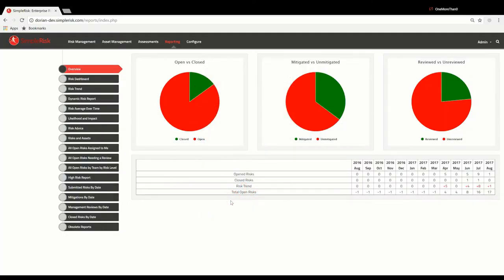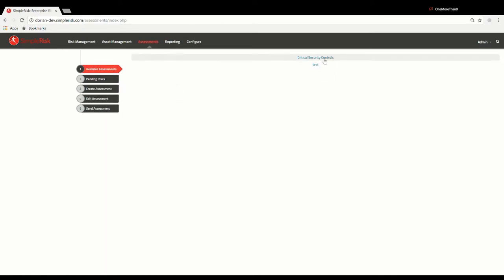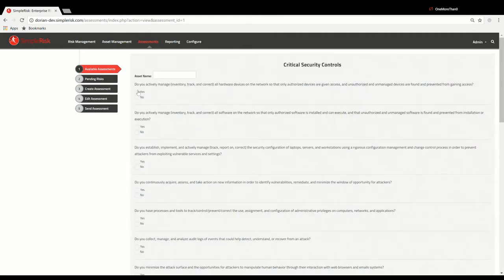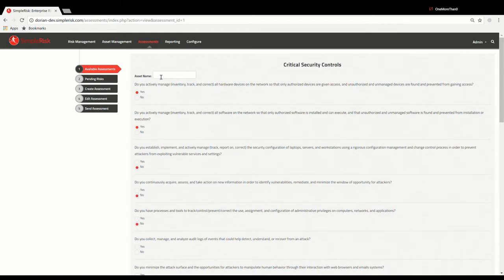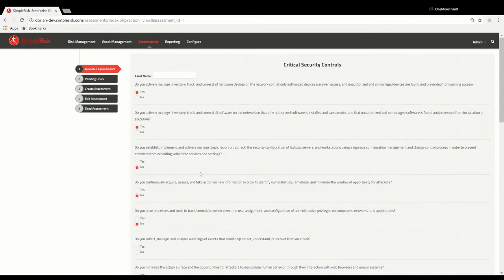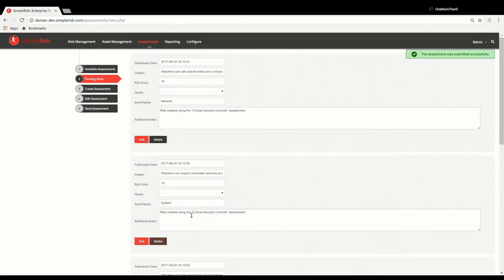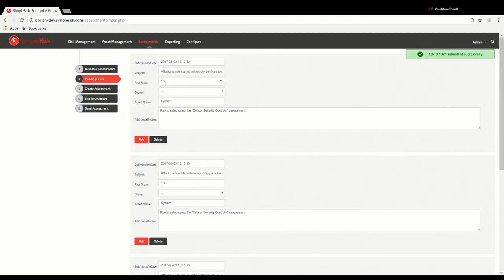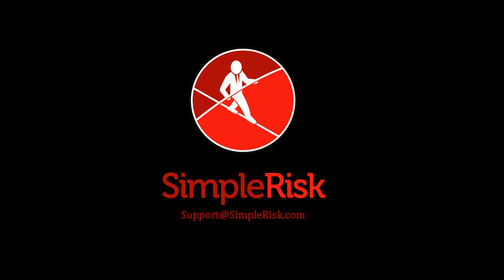Performing a Quick Security Controls Assessment with SimpleRisk (2 Minute Tutorial)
Video tutorial on how to perform a quick security controls assessment in the SimpleRisk risk management tool.